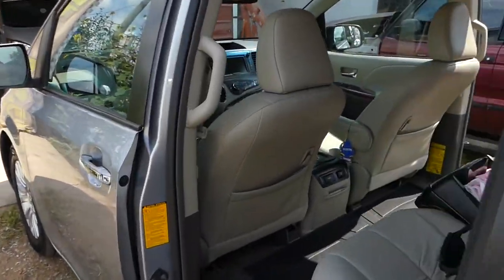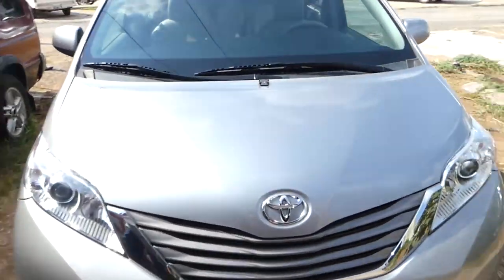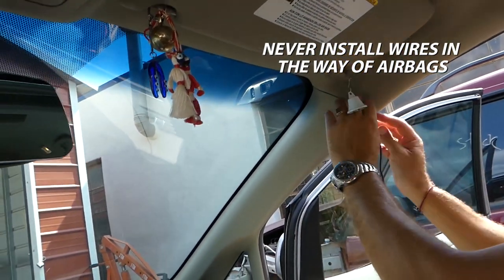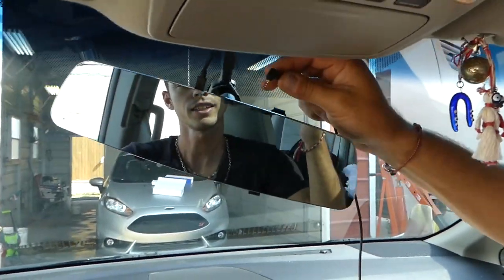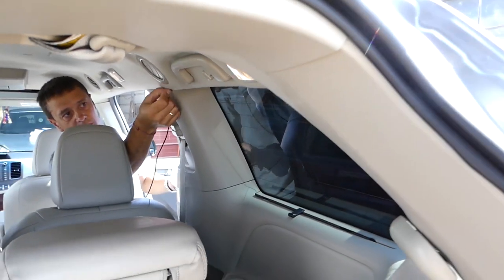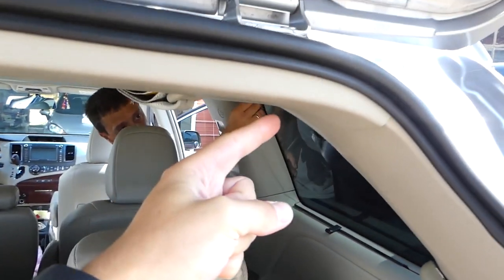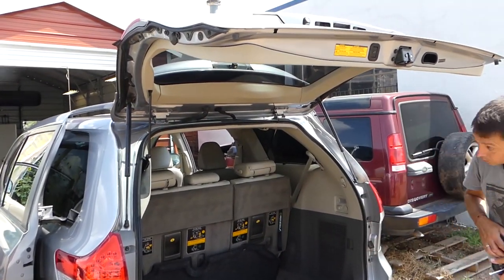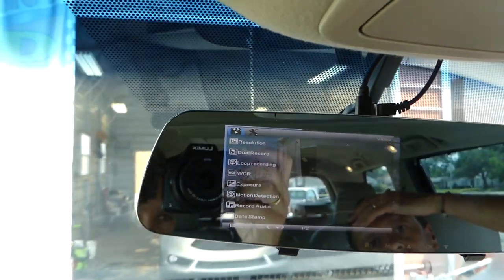MIRROR DUAL DASH CAMERA WIDE ANGLE PRODUCT REVIEW AND INSTALATION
NEXGADGET Dash Cam, 5.0" 170° Wide Angle Full HD 1080P Dual Car Camera Video Recorder for Vehicles Front and Rear

Products used in the video:

Hey guys, in this video we will review a nice mirror dual dash camera. We installed it on our Toyota Sienna Family Van and and works great. As you can see we installed this dual dash camera back in July but we wanted to test it for 5-6 months before we publish the video. The camera still works great and we would recommend it. Check the link above for the full specs of the dash camera.

•Cameras
Panasonic Lumix FZ300

•Tripod
Polaroid 72-inch

•Microphone
Polaroid Pro Video Condenser

•Light
NEEWER 160 LED CN-160 Dimmable

•Camera
Sony HD Video Recording HDRCX405